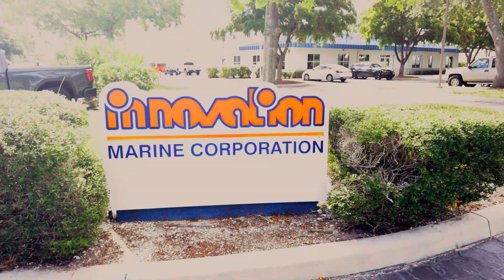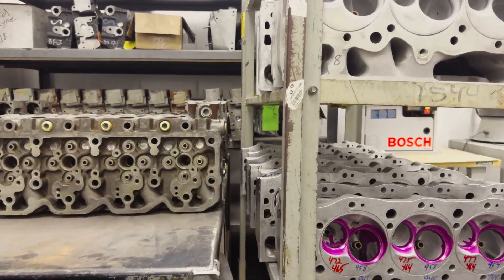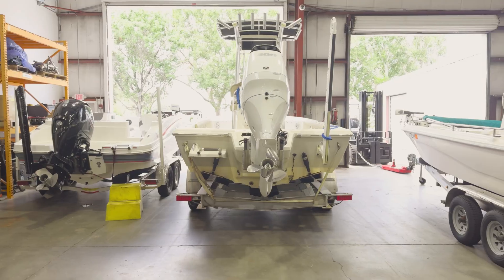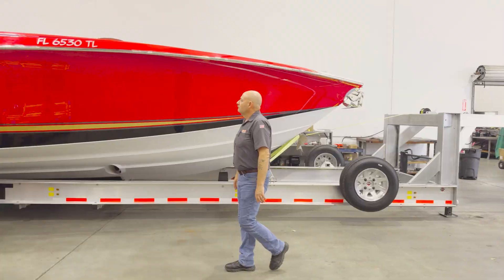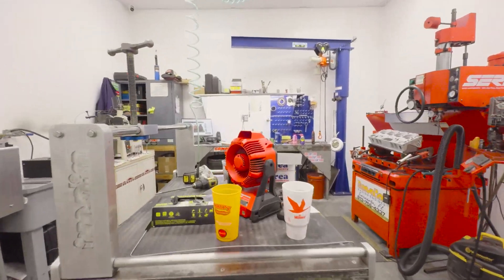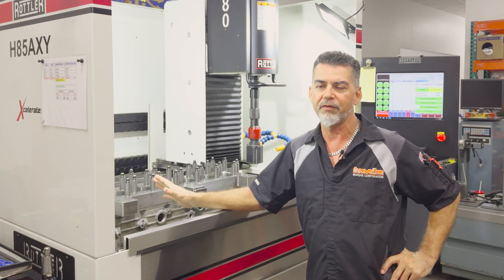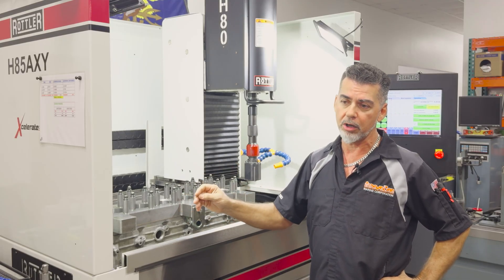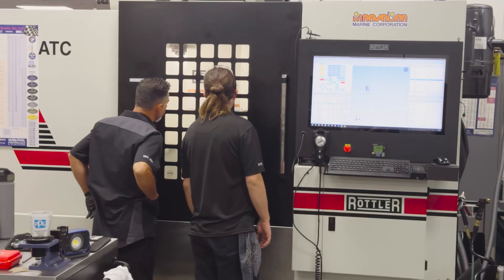Innovation Marine: From Navy Contracts to Monster Truck Maintenance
On this episode of Rottler Featured Series, join us on Sarasota, FL at Innovation Marine where they are designing, building, and testing high performance gas Marine engines, but it doesn't stop there. They are also a premier high performance diesel engine company. Innovation Marine has a wide reach, from defense contracts for the Navy to servicing for Feld Entertainment, Monster Jam truck engines.